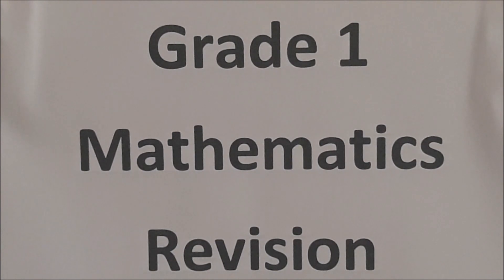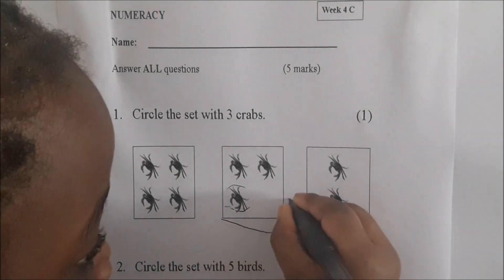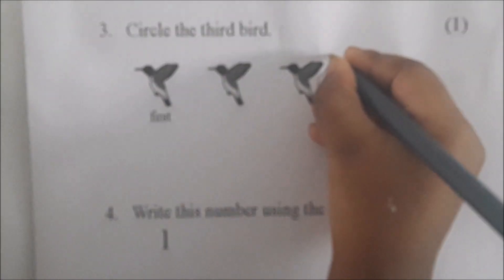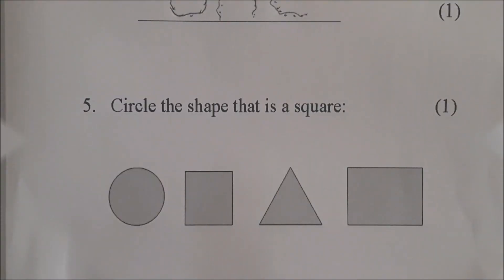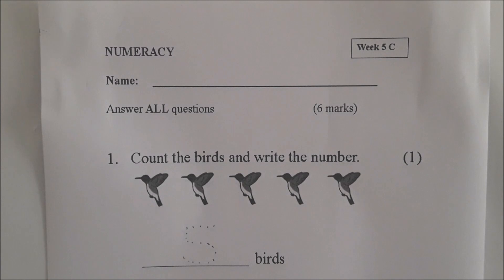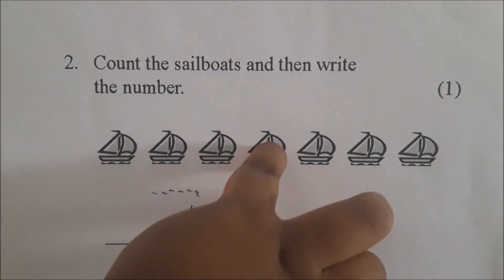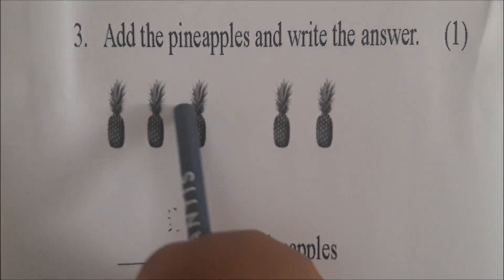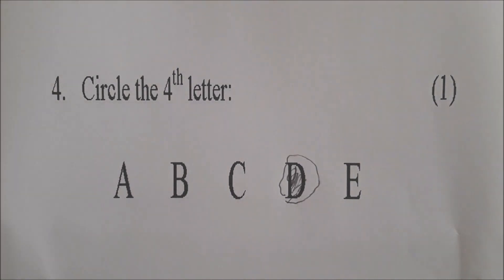Grade 1 Mathematics Revision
A smart 3 year old, Jewel Brice, does grade 1 Mathematics using questions from a 242 Mathematics grade 1 book.